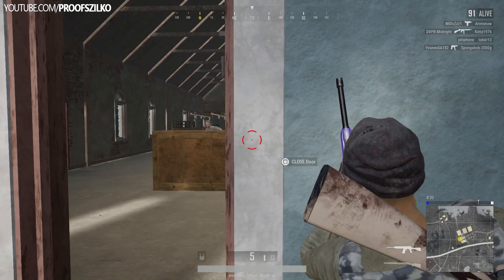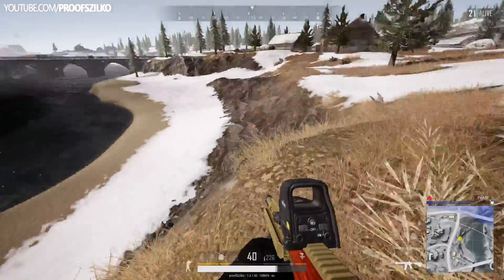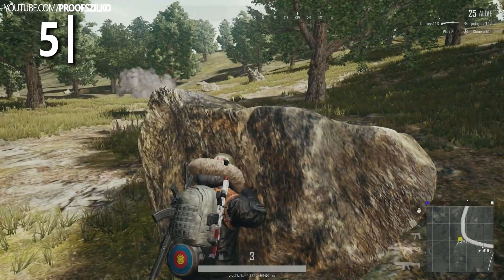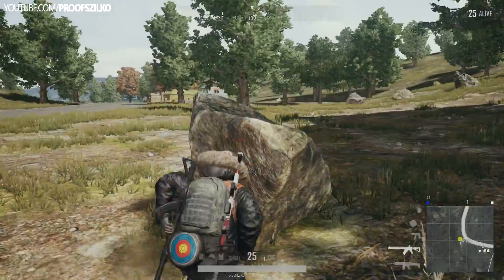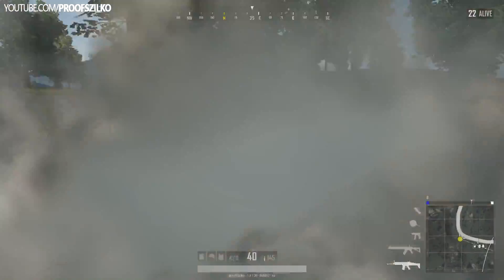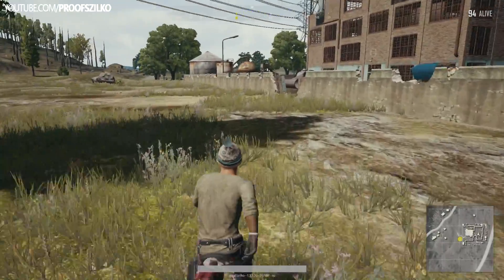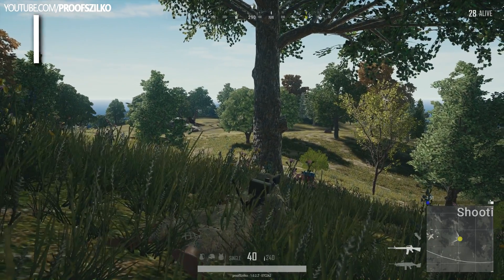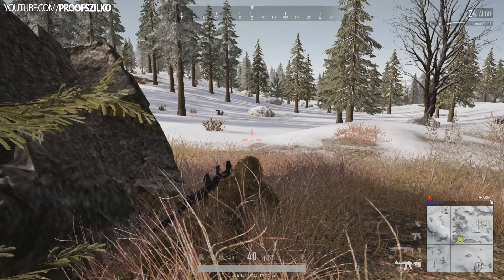PUBG PS4 Pro Tips - Top 9 Pro Tips for PUBG PS4 & Xbox - PUBG Tips & Tricks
If you enjoyed the video be Sure to Check out my PUBG PS4 Tips & Tricks videos